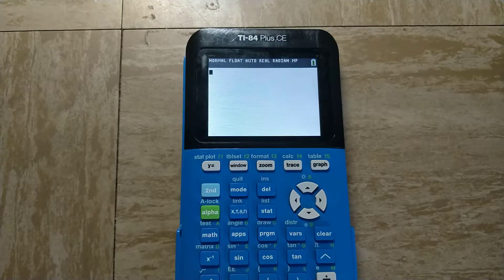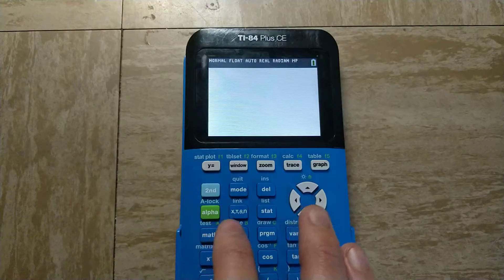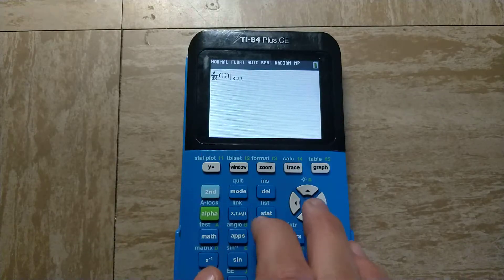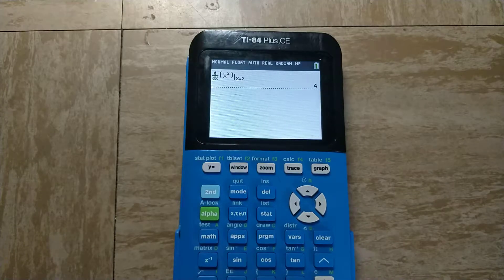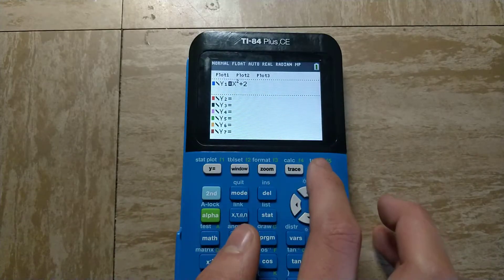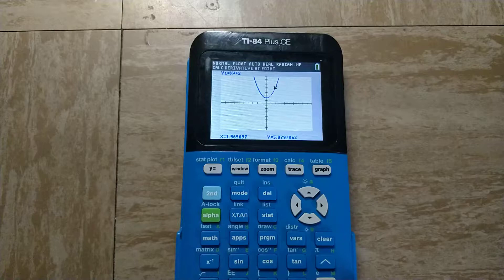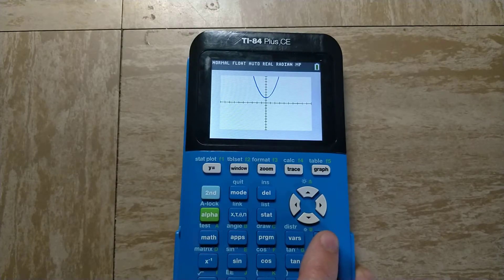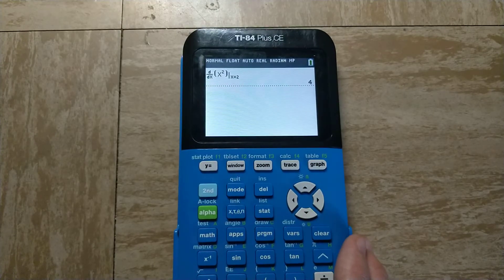TI-84 Plus: Find the Derivative of a Function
Learn how to find the derivative of a function at any point using the derivative option on the TI-84 Plus CE (or any other TI-84 Plus) graphing calculator.